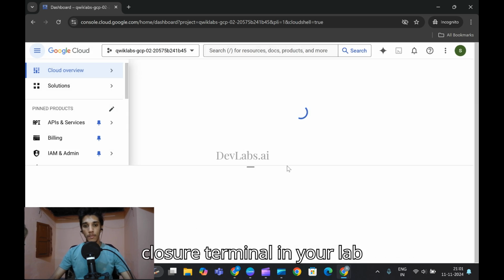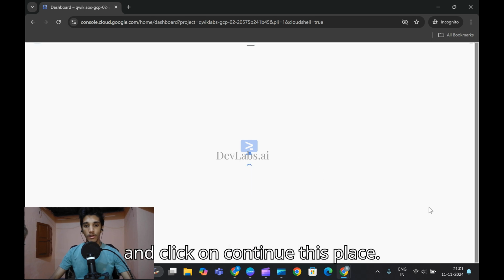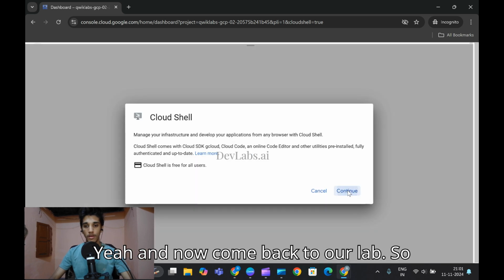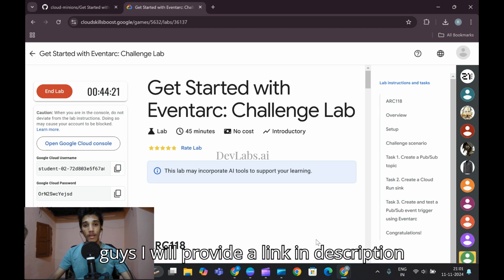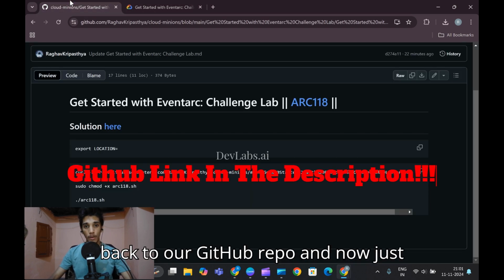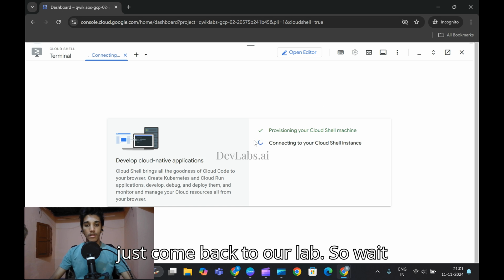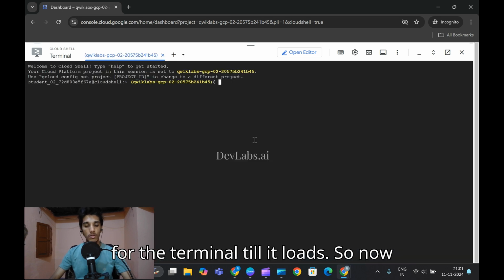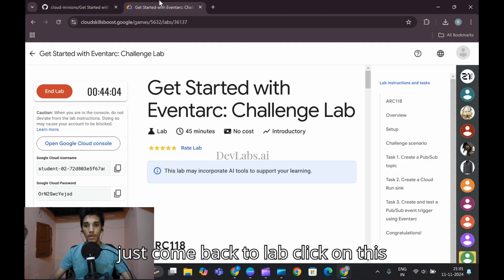Get Started with Eventarc Challenge Lab||ARC118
In a challenge lab you’re given a scenario and a set of tasks. Instead of following step-by-step instructions, you will use the skills learned from the labs in the course to figure out how to complete the tasks on your own! An automated scoring system (shown on this page) will provide feedback on whether you have completed your tasks correctly.